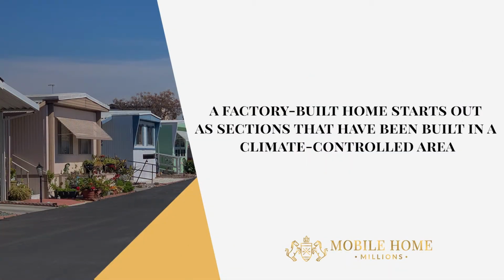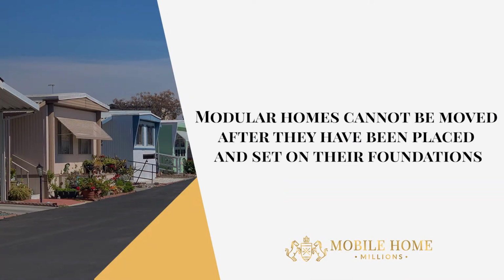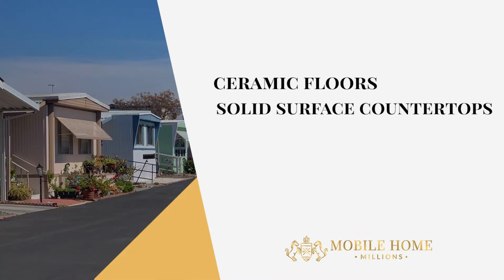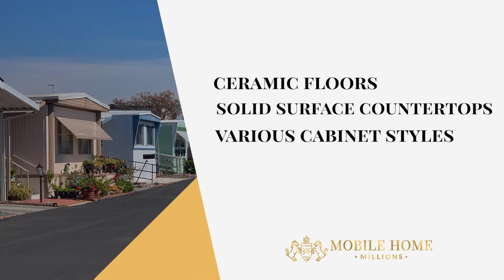How is a modular home assembled?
In this video I explain how modular homes are assembled.

If you like this video and want to learn even more, I'd like to invite you to my free webinar! Click here to register and save your seat today!